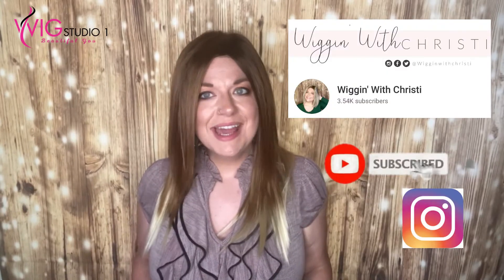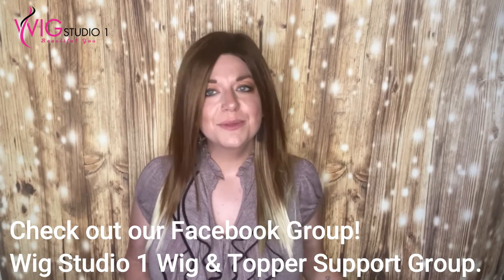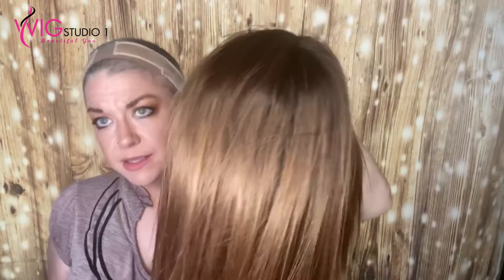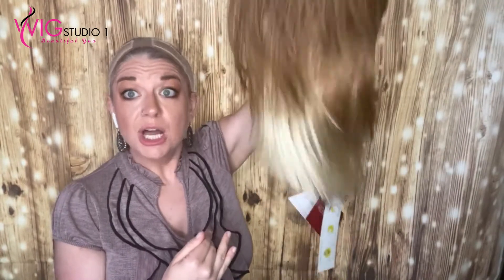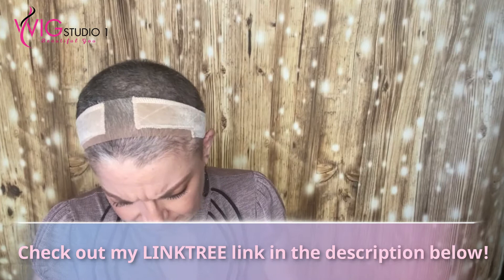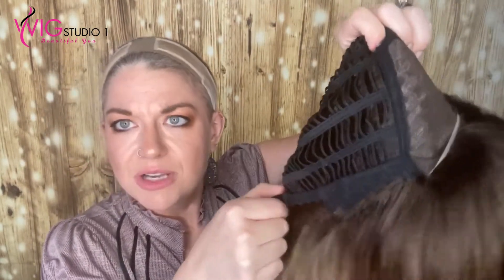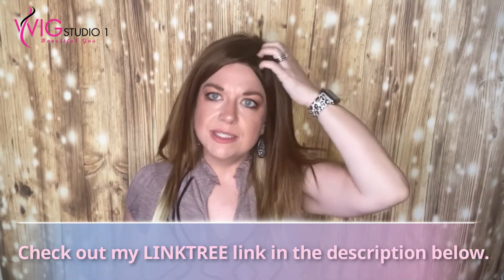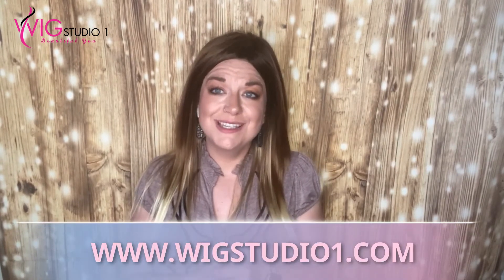Blunt Cut Long Wig NOLAN by Rene of Paris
NEW for 2021 this Long Blunt layered cut is sure to make heads turn!   Let's look at Rene of Paris's NOLAN in the color NEW COLOR MELTED COCONUT. FIND OUT how this BLUNT LONG wig looks right out of the box...

*This wig was provided to me by Wig Studio 1 to provide this educational wig and review of this wig. But this is my own thoughts and opinions.*

Produced and Filmed in 2021 by WIGGIN WITH CHRISTI